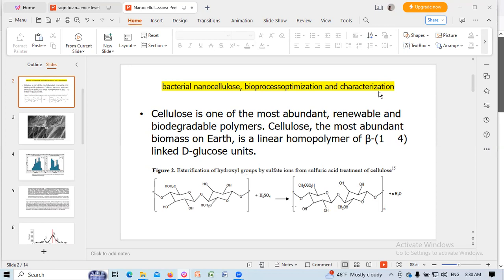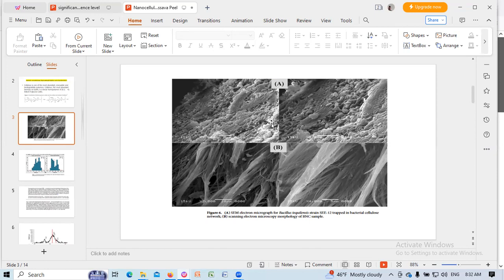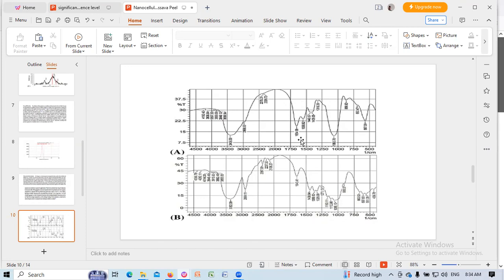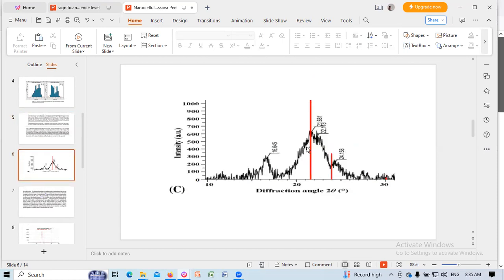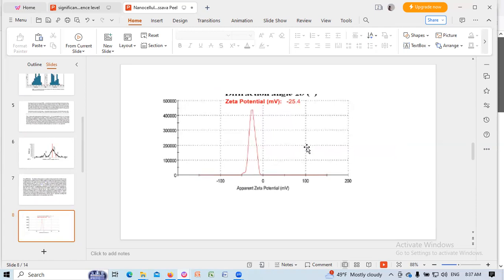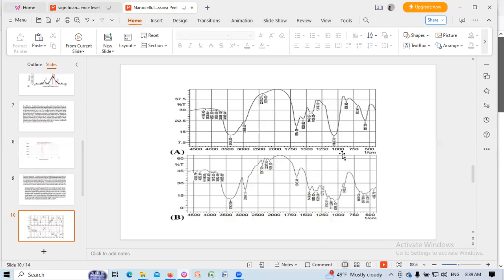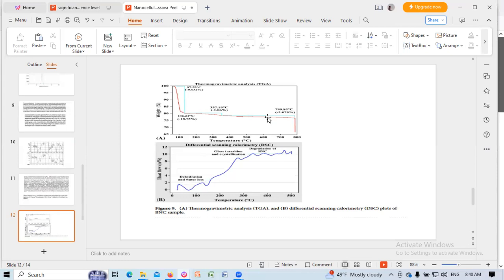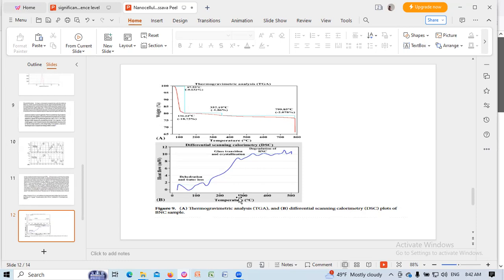bacterial nanocellulose, bio process optimization and characterization